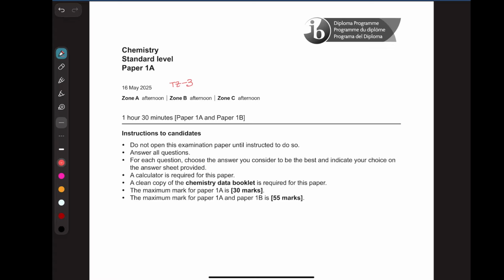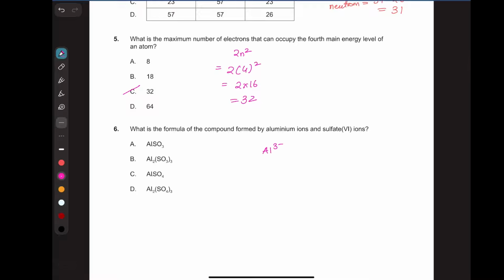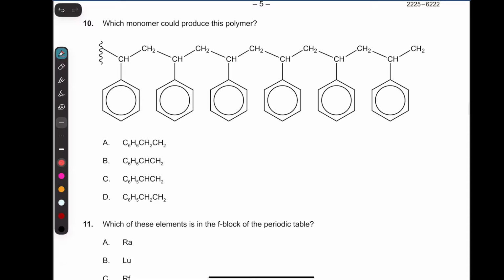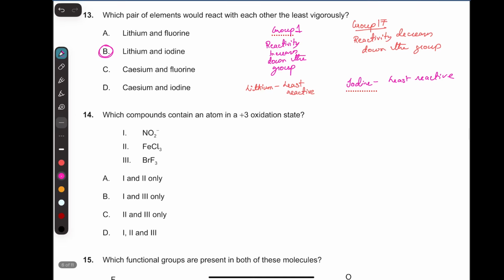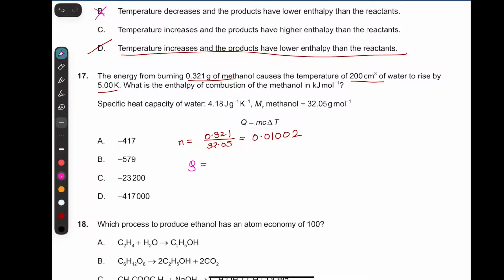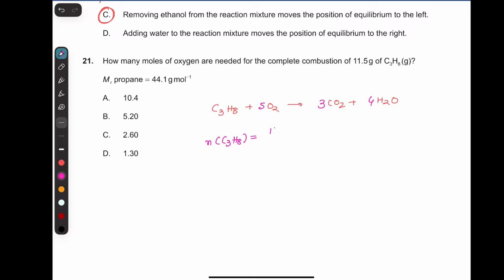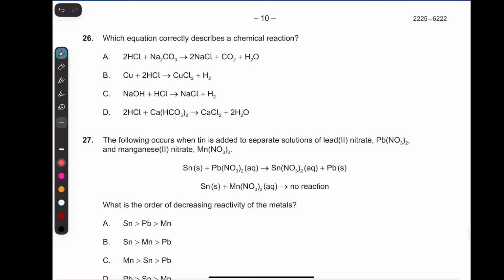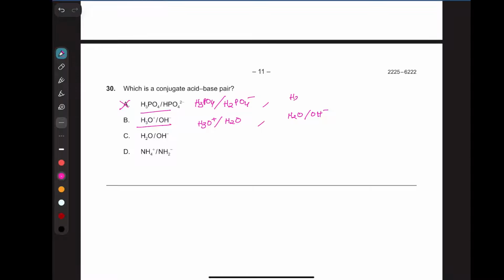IB Chemistry SL Paper-1A TZ-3 May 2025 Solutions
Welcome to IB360, your go-to channel for complete, step-by-step solutions to the latest IB past papers!

In this video, we walk you through IB Chemistry SL Paper 1A TZ-3 May 2025, providing detailed solutions to every multiple-choice question. Perfect for students aiming for a 7 in their IB Chemistry exam.

✅ What’s Covered in This Video:
 • All 40 MCQ questions explained clearly
 • Tips and tricks for fast solving
 • Common mistakes to avoid
 • Strategies for Time Zone 2 Paper 1

🔔 Don’t forget to:

📢 Share with your IB friends

IB
IB DIPLOMA
IS IB WORTH IT ?
IGCSE QUESTIONS
IB PHYSICS
IGCSE MATHS
IGCSE CHEMISTRY
IB TEACHERS
IGCSE SOLVED
IB SYLLABUS
IB SOLVED
IGCSE TOPPER
IGCSE PHYSICS
IGCSE MATHS
IGCSE CHEMISTRY
IGCSE BIOLOGY